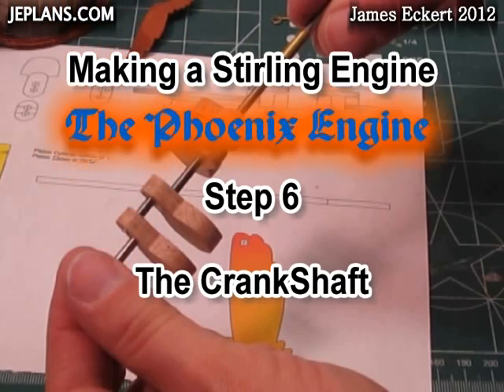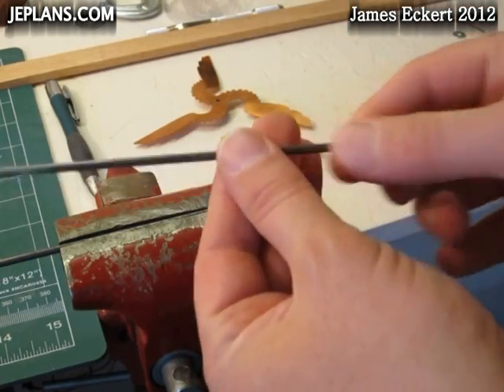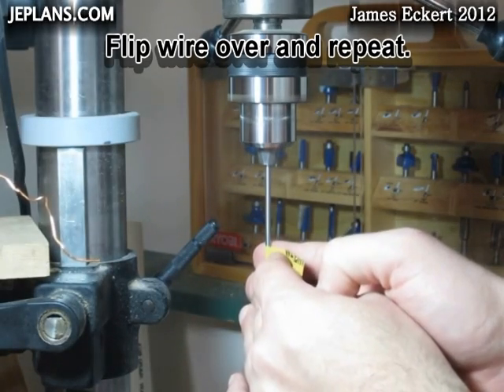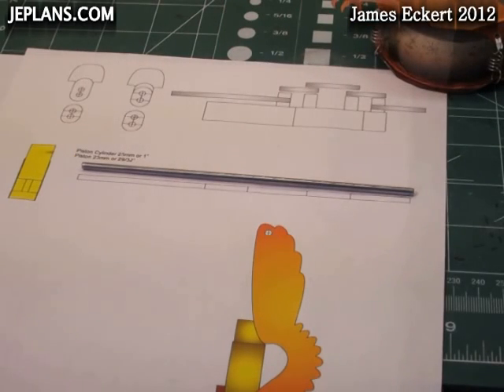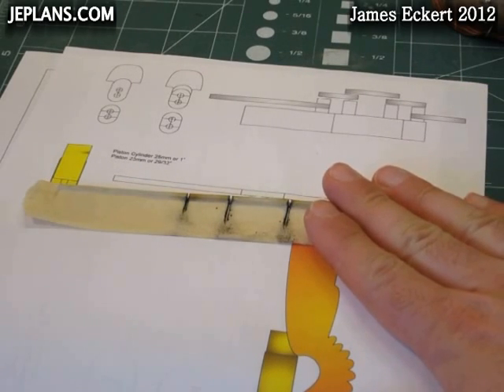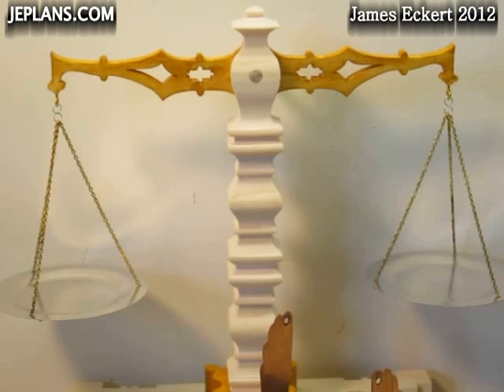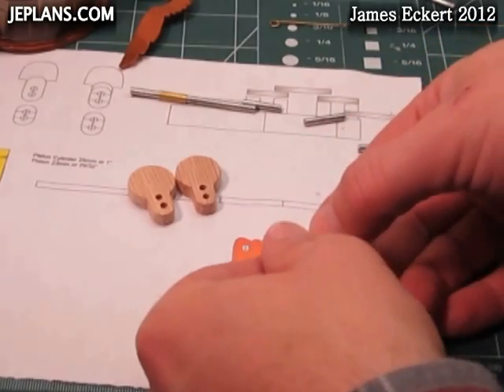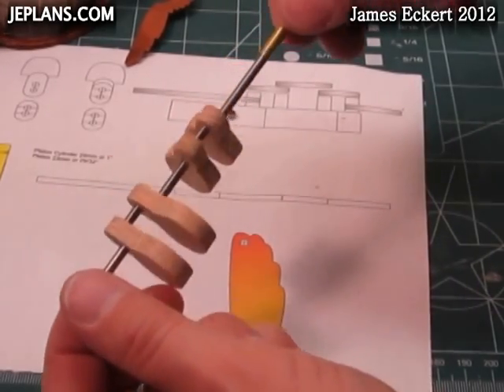Step 6 Making a Stirling Engine:Crankshaft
The 6th step in a step by step process for building a basic Stirling Engine using parts that should be available locally to purchase at most hobby and hardware stores.  The Focus of this step is the crankshaft.